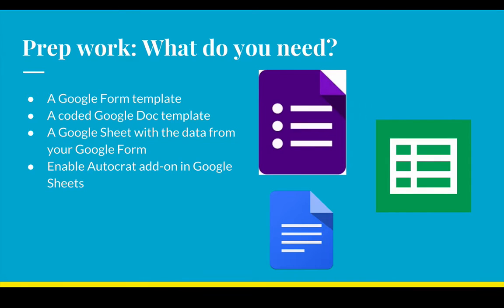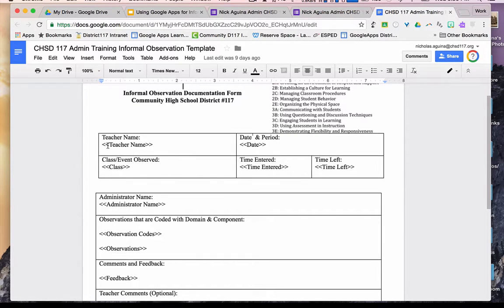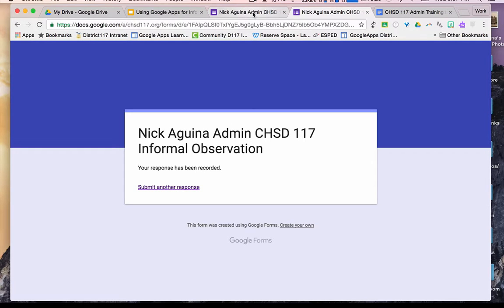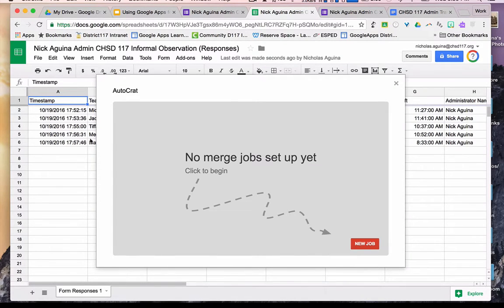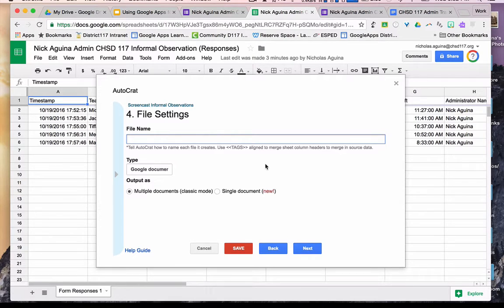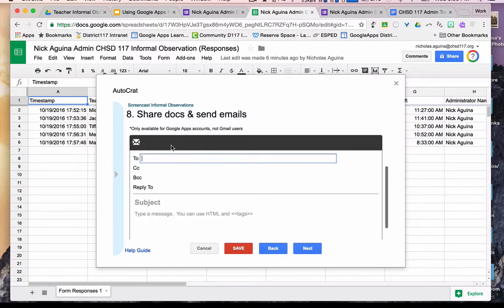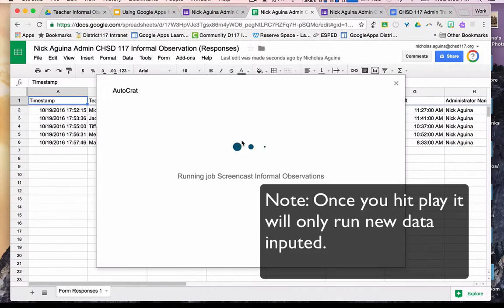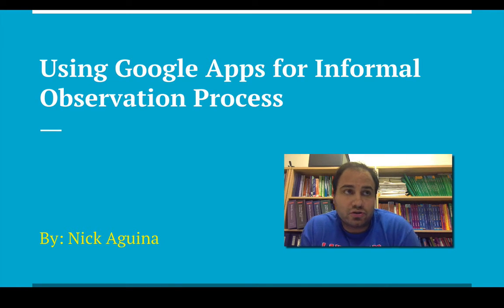CHSD 117 Google Apps Informal Observation Process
This video is used to show CHSD 117 District Admin on how to use Autocrat within the G Suite (Google Apps for Education).
This video shows the basics of how Autocrat works.